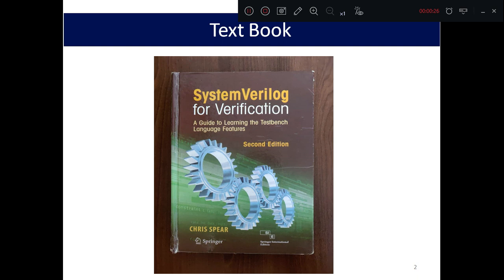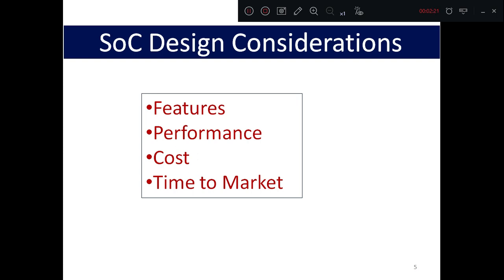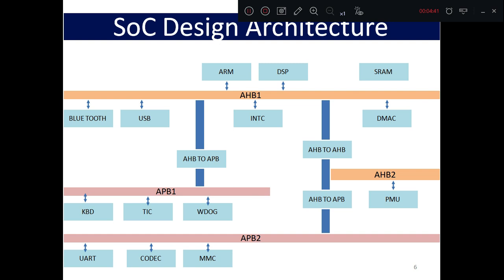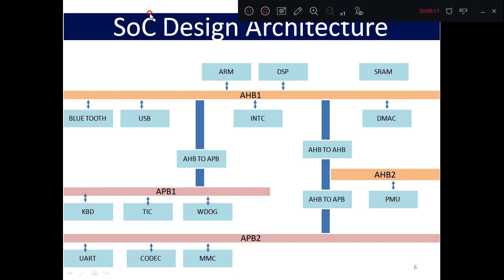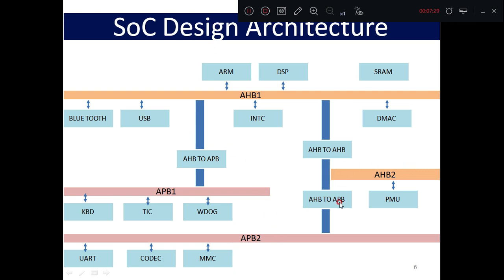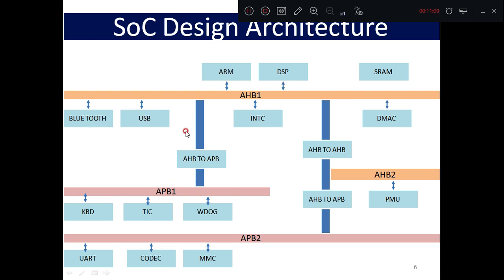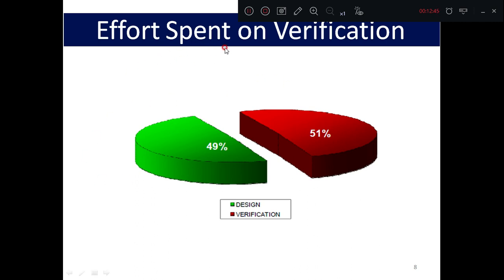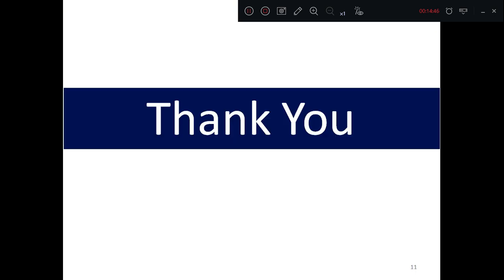Introduction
Associate Professor,
VTU, Belagavi.